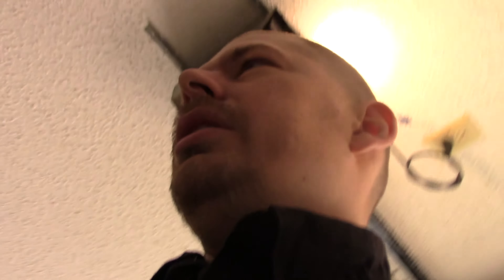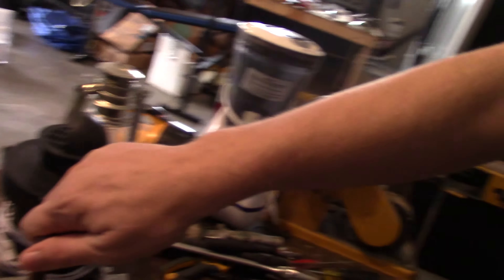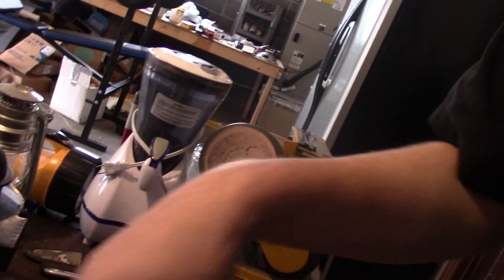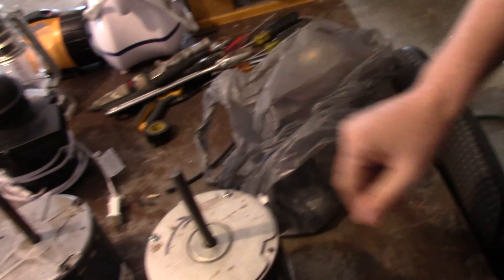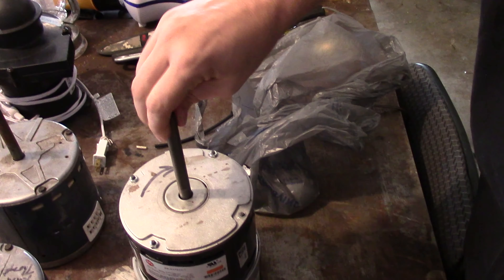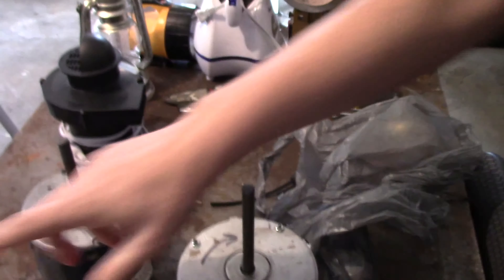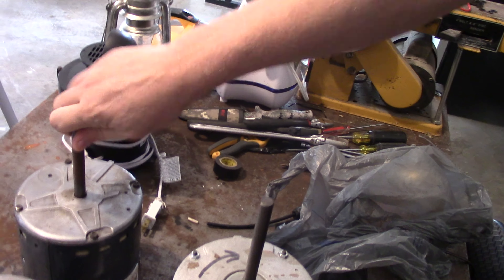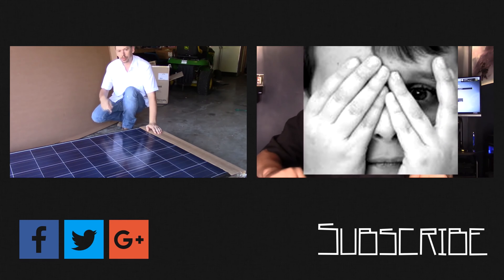Happy Thanksgiving To Everyone And Thank You All From The Famly!!!!!!!!!